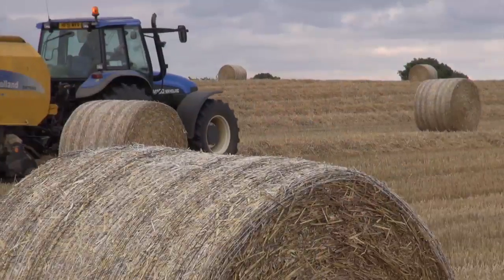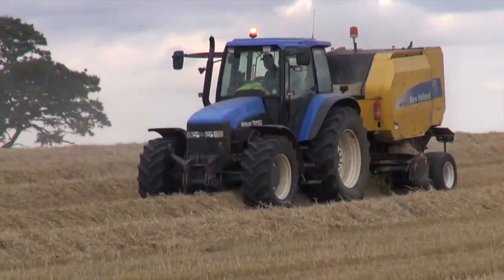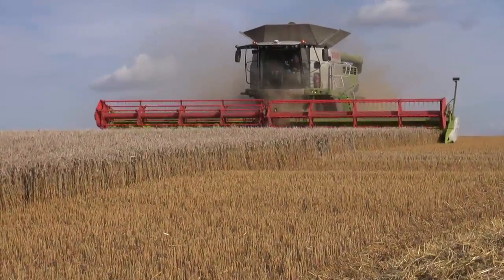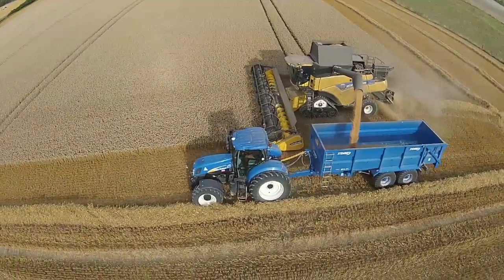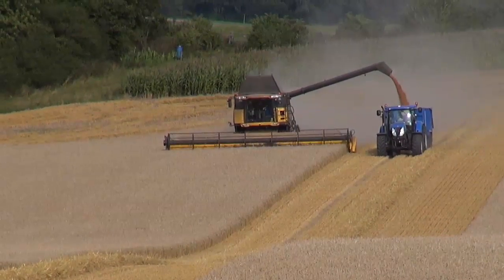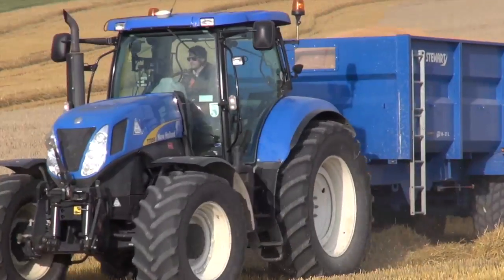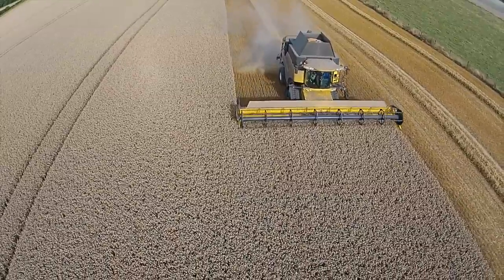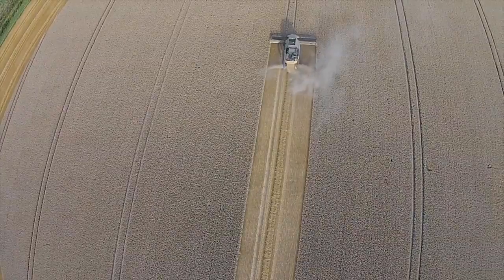Harvest round-up 2014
We talk to three growers around the country to see how their harvest crops have fared.